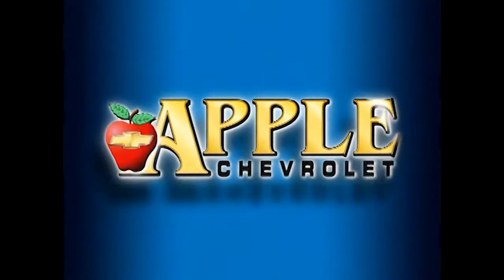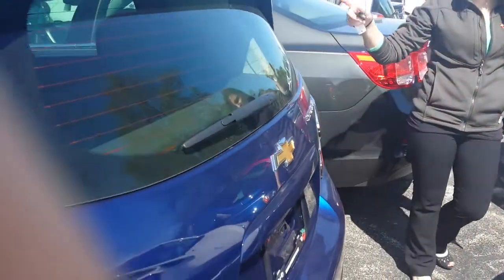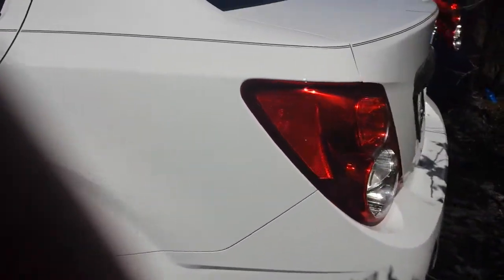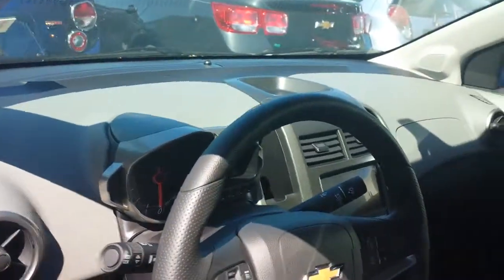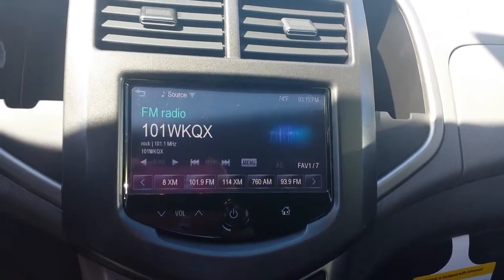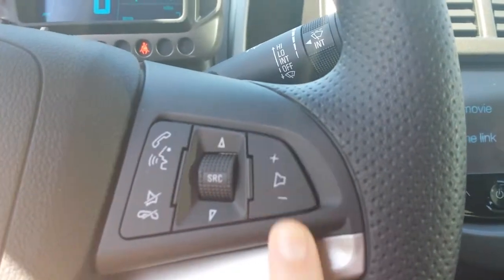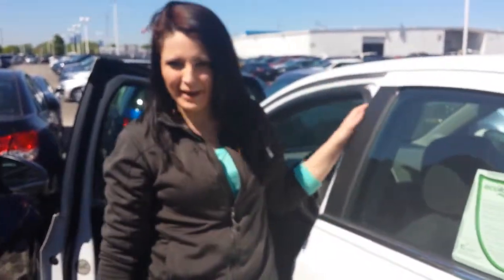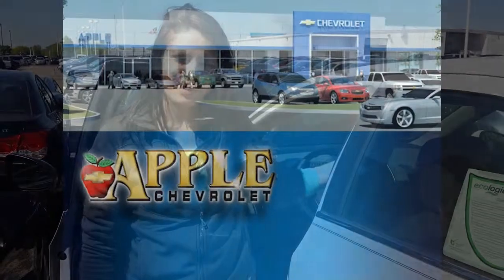2014 Sonic at Apple Chevy in Tinley Park IL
2014 Sonic at Apple Chevy in Tinley Park IL Walkaround Video
By Nikki Lambert